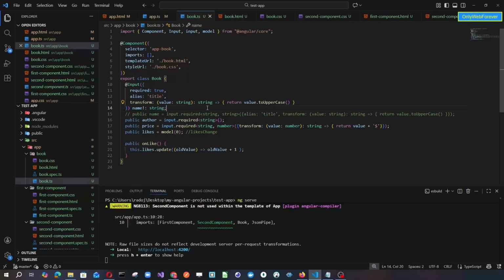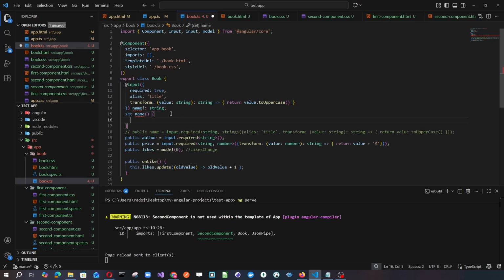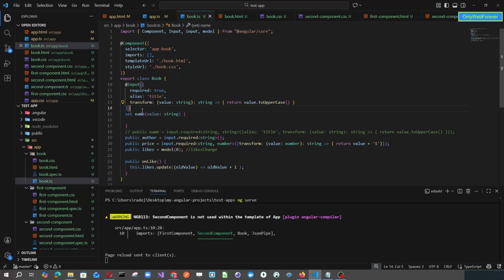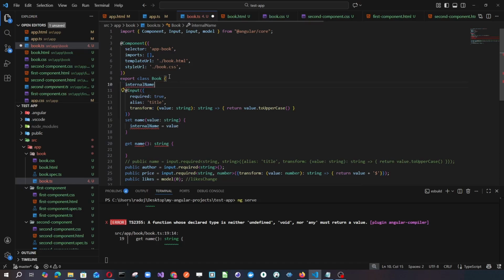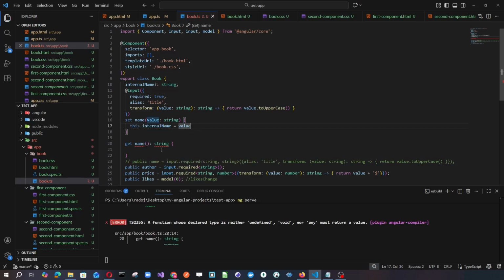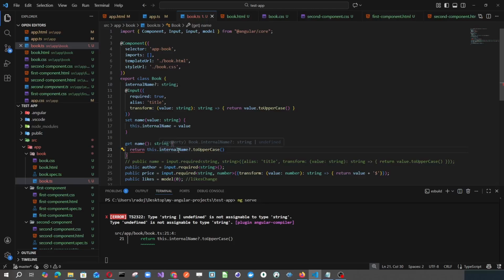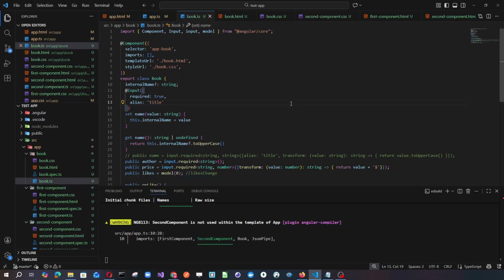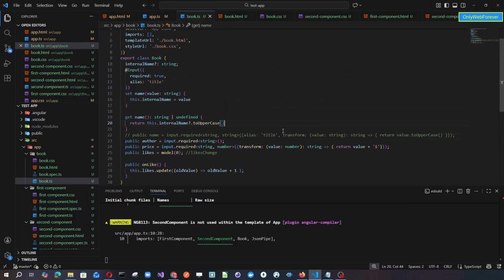Angular 21 - 26. Components, @Input() decorator, inputs with getters and setters